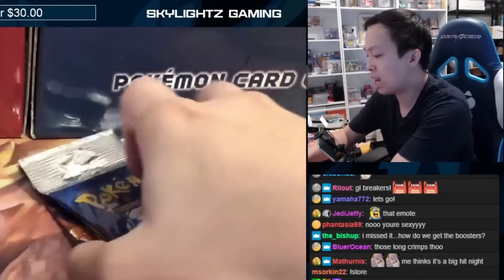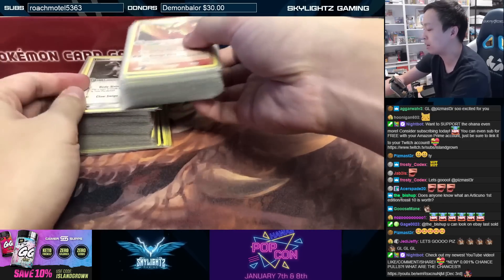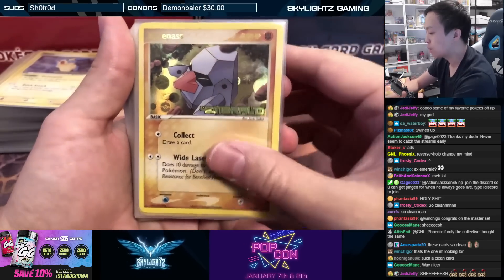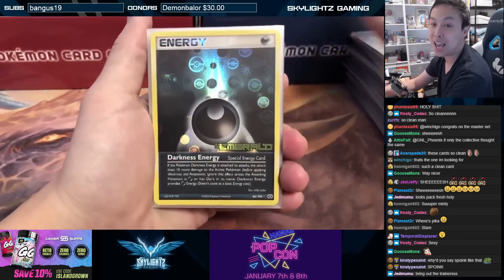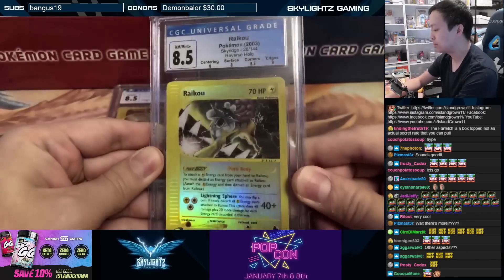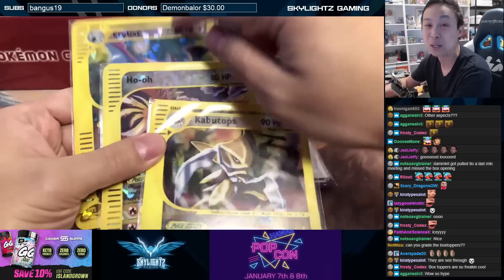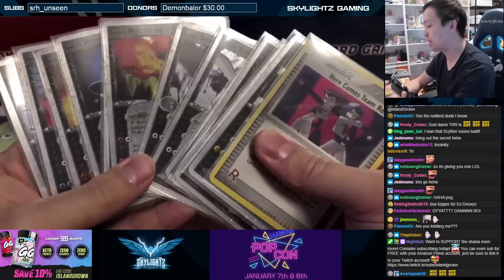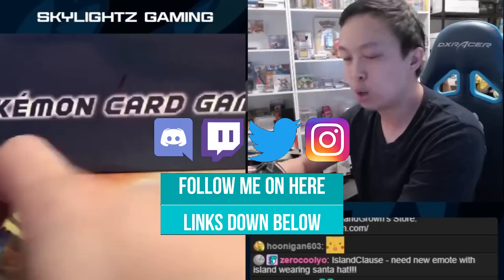ONE OF THE BEST MYSTERY BOXES I HAVE EVER MADE!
Today, we are back with another mystery box showcase! We will be showing off the contents of a mystery box I made for one of our viewers recently. I cater these boxes towards the viewer specifically based on their likes and nostalgic enjoyment. As the title says, the flavor of the week is EX! Let's see what goodies are inside.